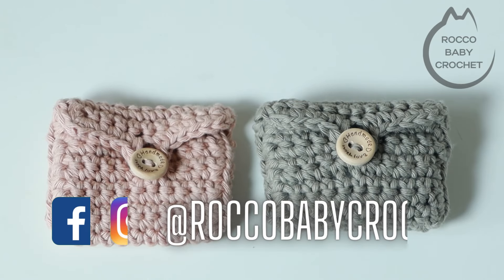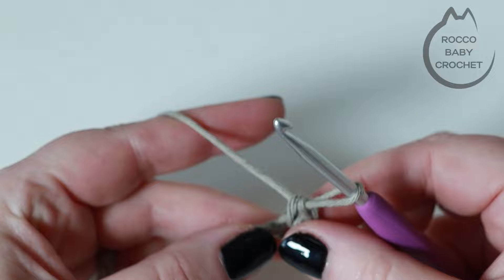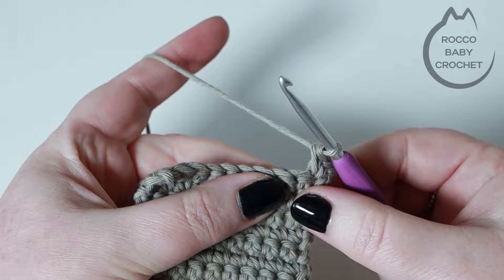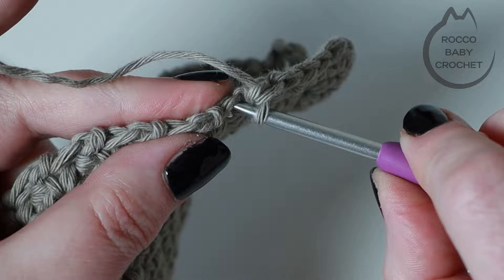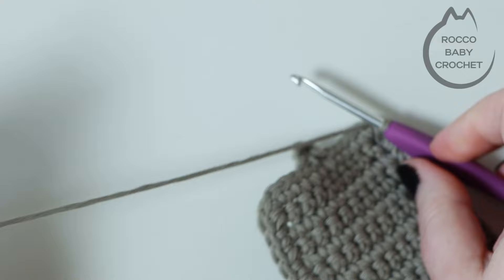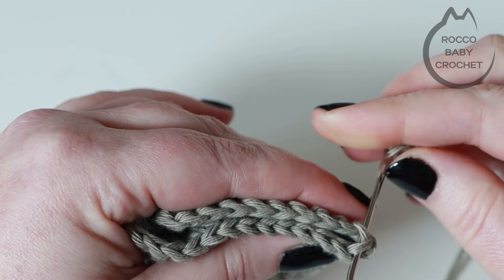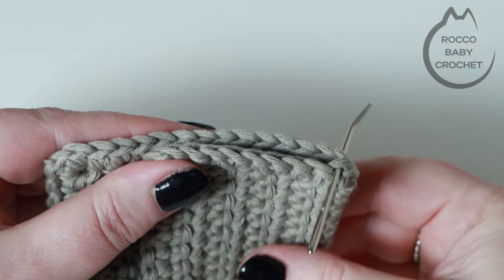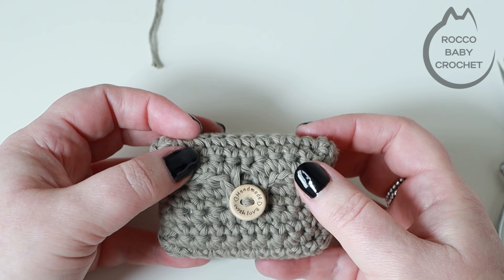HOW TO CROCHET AN AIRPOD CASE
Here is a really beginner friendly tutorial to Crochet a protective case for your AirPod case.  It is made using a UK Double Crochet (US Single Crochet) and is a great little stash buster for those of you a little more experienced want a quick little project ❤😘

I release new tutorials at least twice a week!

Thank you for stopping by I hope you have found this tutorial helpful
Love Lis xxx

Time Stamps:
00:00 - Intro
01:34 - Foundation Chain
01:58 - Row 1
03:41 - Row 2
04:42 - Row 3-22
05:19 - Edging
14:29 - Seaming